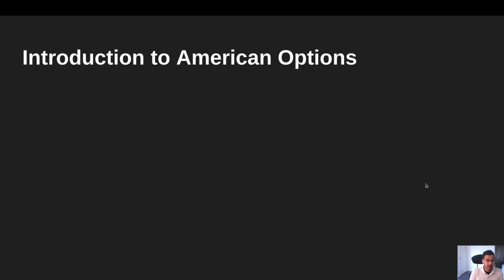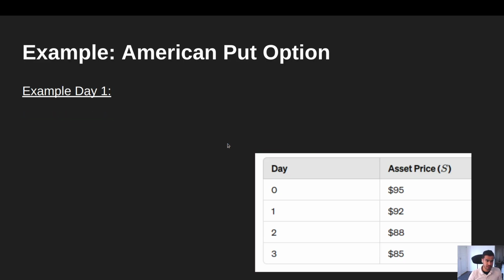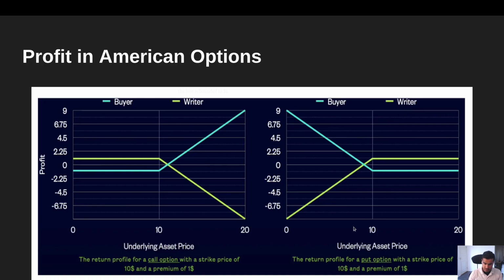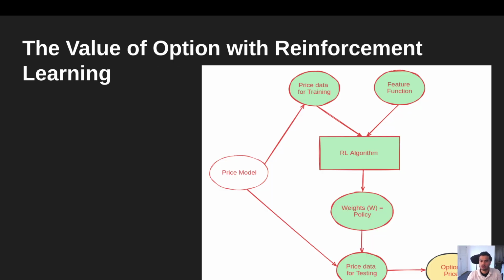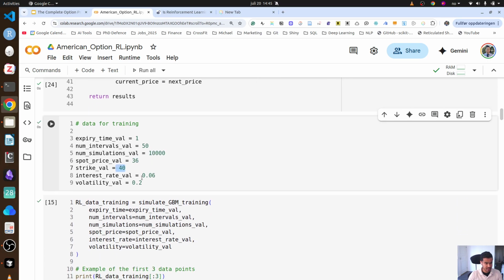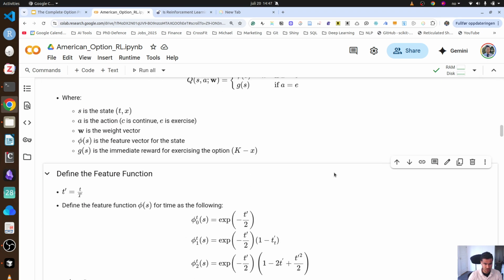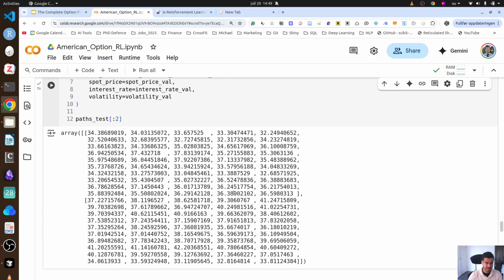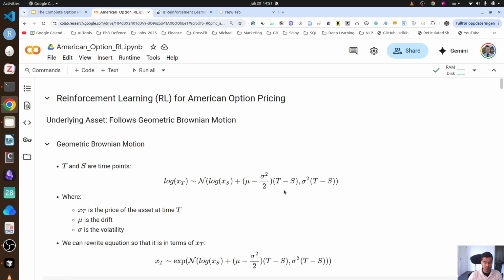The Complete Option Pricing with Reinforcement Learning From A-Z in Python